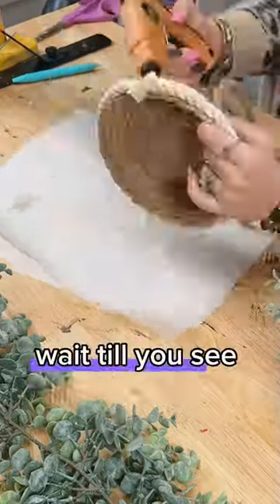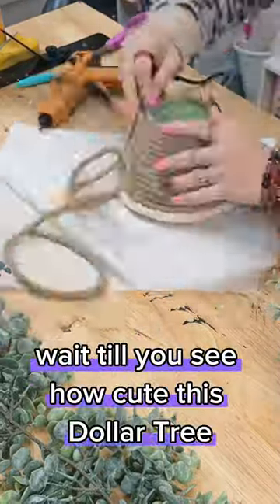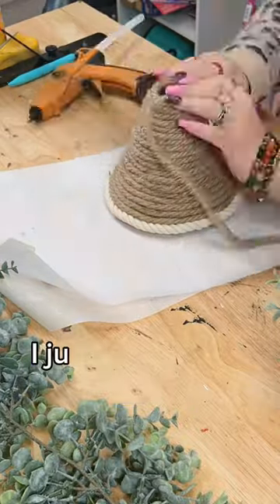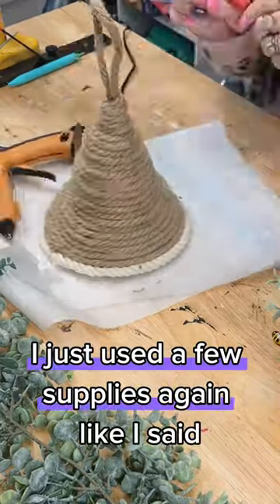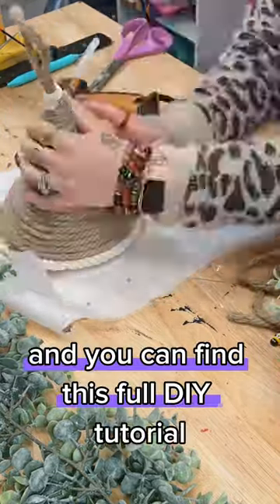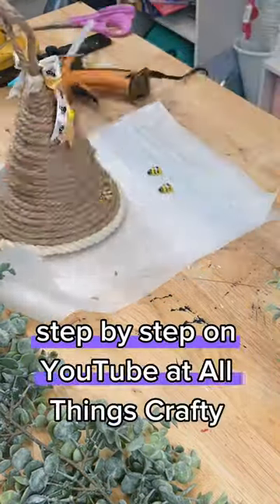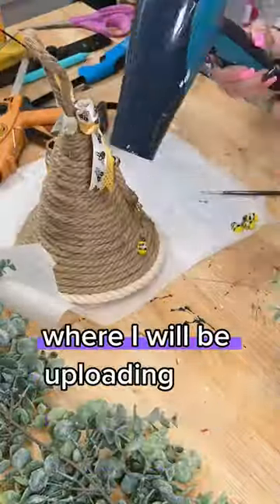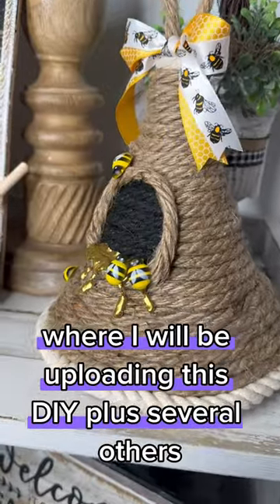HIGH END DOLLAR TREE BEE DECOR DIY 🤯😱